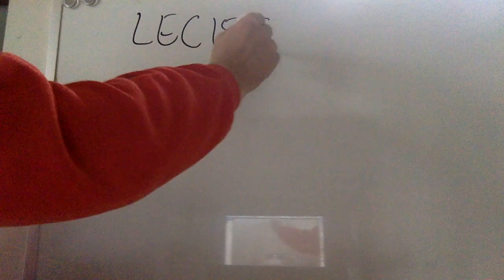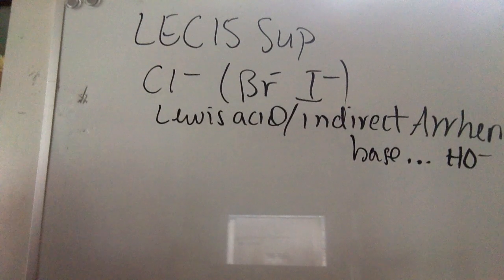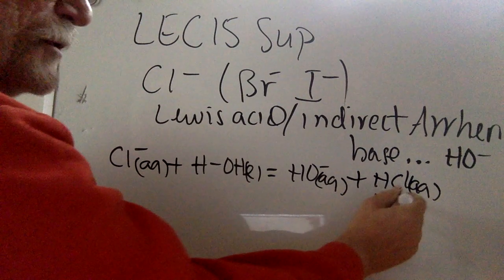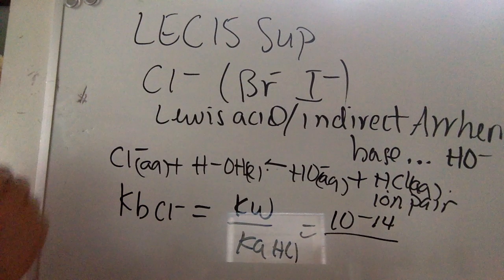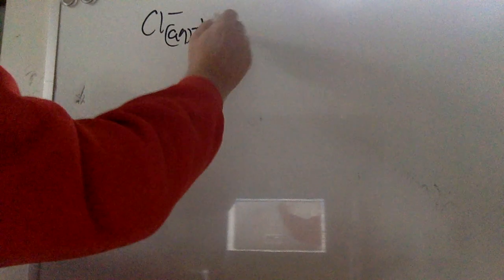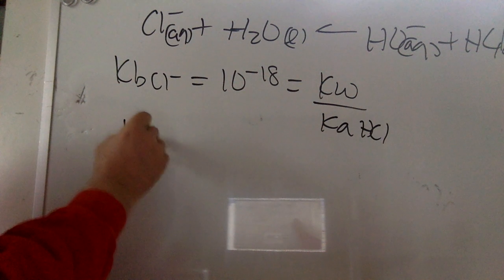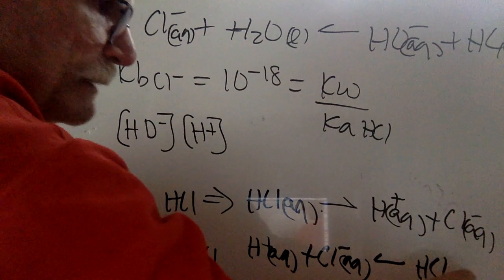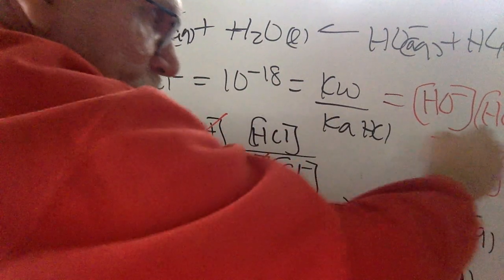Lec15SUP Cl as acid base spectator ion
Consideration of the chloride ion as an acid/base spectator ion.
Note that the chloride ion is typically an acid/base spectator ion unless mercury(I), silver(I) or lead(II) ions are present. Then chloride ion was be a participating species with silver(I) ion and create an insoluble AgCl solid.